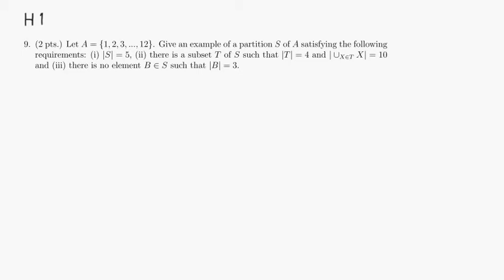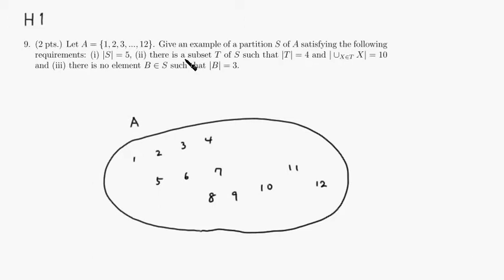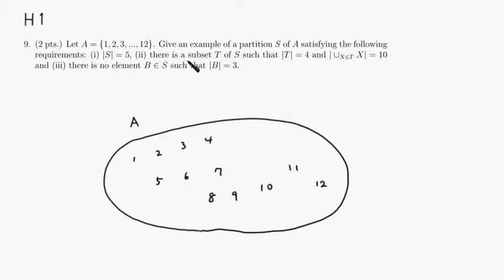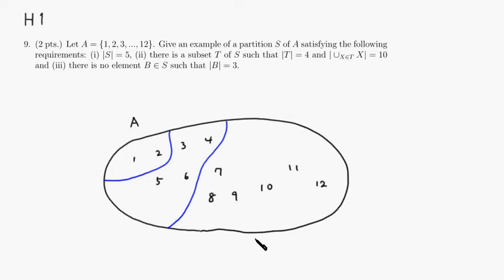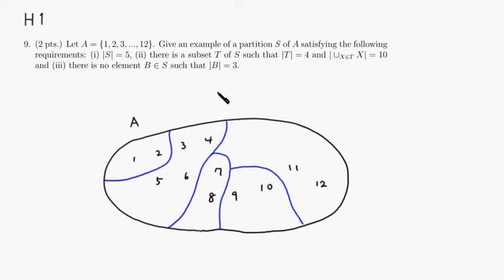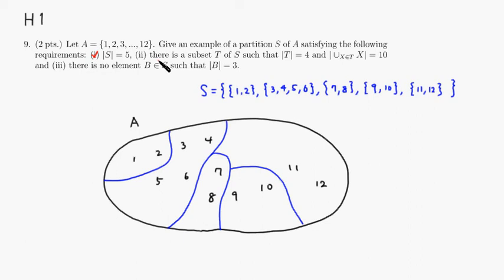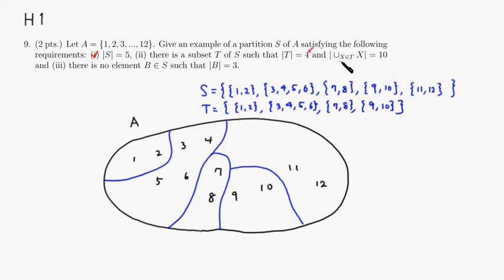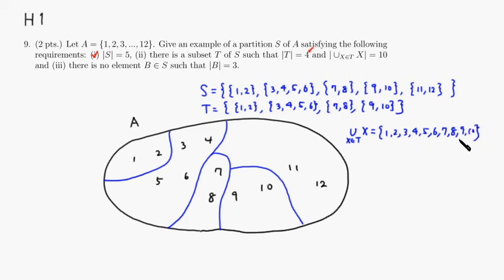MTH 500 H1 #9 Summer 2014